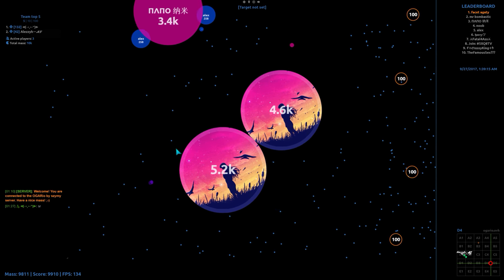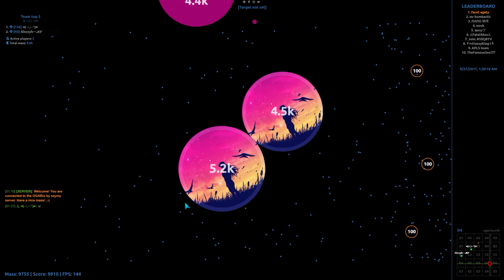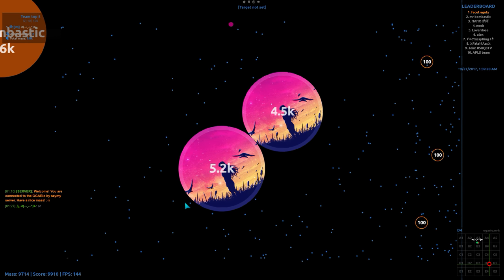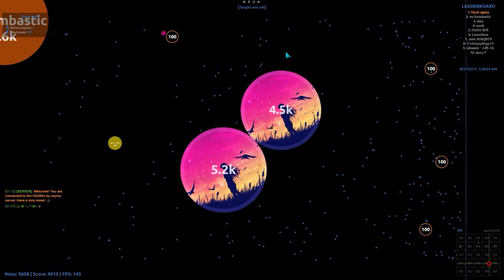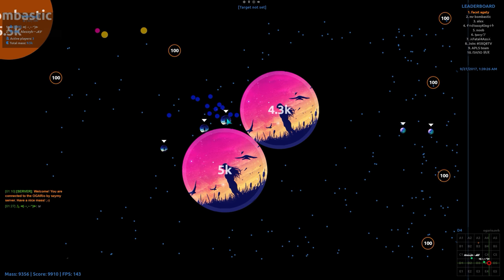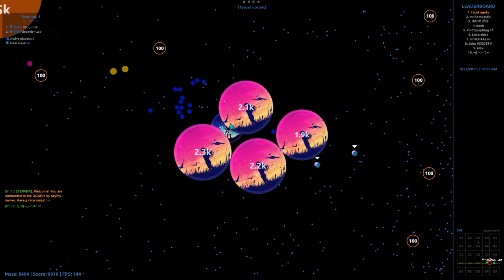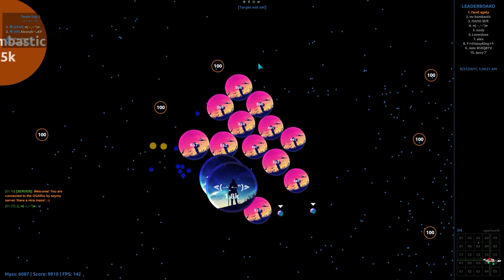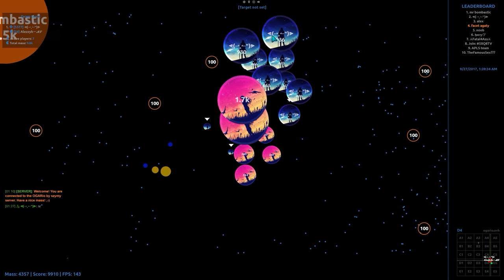Agar.io // Server Takeover X - Zyzz & Alezzyh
TeamSpeak Address: ts3.ogario.ovh

📖 QUESTIONS AND ANSWERS:

💬 WHEN THE Team OGARio WAS CREATED?
● Our team started to play in August 2015, which makes us one of the oldest current active Agar.io clans

💬 DO YOU HAVE OTHER OGARio YT CHANNELS?

💬 WHY DO YOU HAVE THE "M" LETTER AS YOUR TAG?
● The "M" letter was previously used in our older clan tag (☢Ⓜ) and comes from the Polish community site called "Wykop"

💬 HOW CAN YOU SEE YOUR ALLIES ON THE MINIMAP AND THEIR CUSTOM SKINS?
● All these options are featured in OGARio 2.0

💬 HOW TO GET OGARio EXTENSION?

💬 HOW TO JOIN Team OGARio?
● We generally don't accept new members, but you can play with us by following our YouTube channel

💬 DO YOU HAVE TEAMSPEAK OR DISCORD SERVER?
● ts3.ogario.ovh

💬 ARE YOU PARTICIPATING IN THE CLAN WARS?

💬 WHAT PROGRAMS ARE YOU USING TO RECORD/EDIT YOUR VIDEOS?
● NVIDIA ShadowPlay/Mirillis Action! & Sony Vegas/Camtasia

💬 DO YOU MAKE OTHER EXTENSIONS FOR DIFFERENT GAMES?